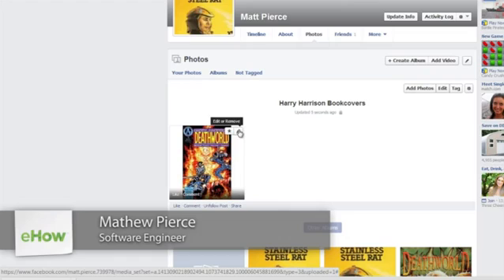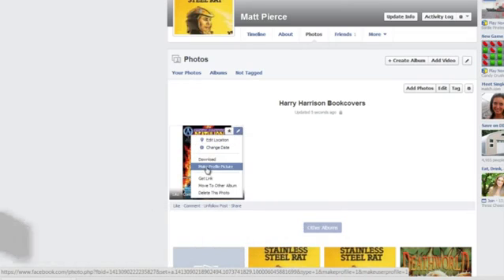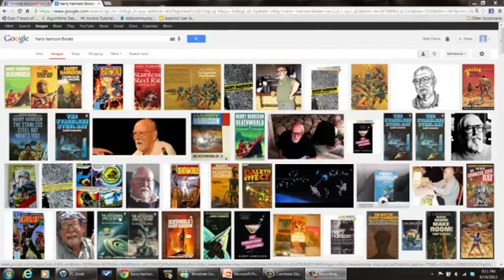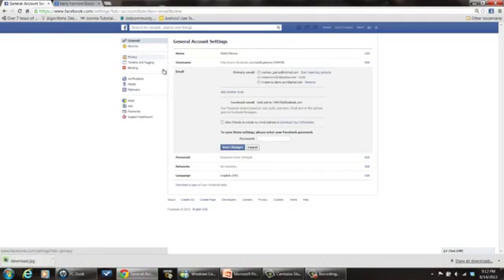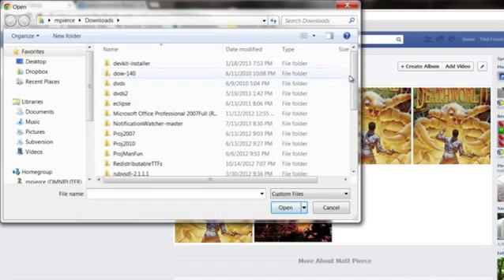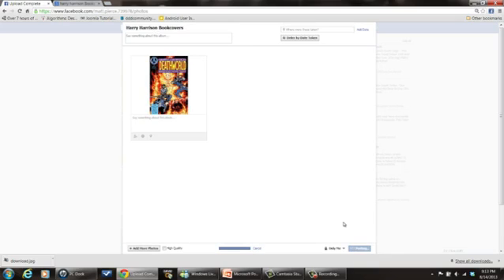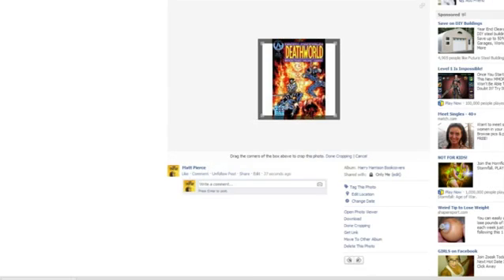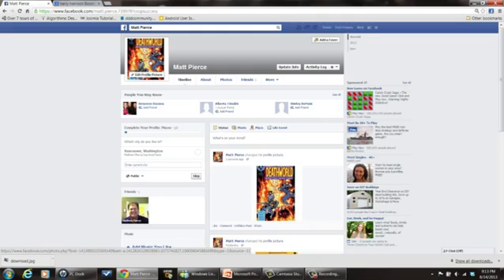How Can I Get Pictures From the Internet & Put Them on My Facebook Profile Picture?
How Can I Get Pictures From the Internet & Put Them on My Facebook Profile Picture?. Part of the series: Advanced Facebook Tips. Getting pictures from the Internet and putting them on your Facebook profile picture will require you to know the URL of the picture in question. Get pictures from the Internet and put them on your Facebook profile picture with help from a software engineer with broad and extensive experience developing embedded system firmware and providing global engineering software, tool and process support in this free video clip.